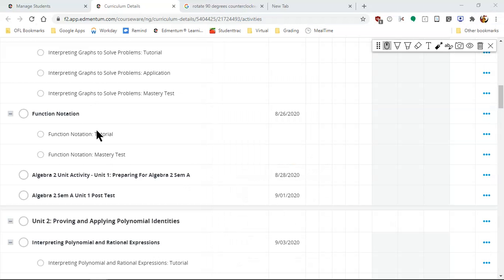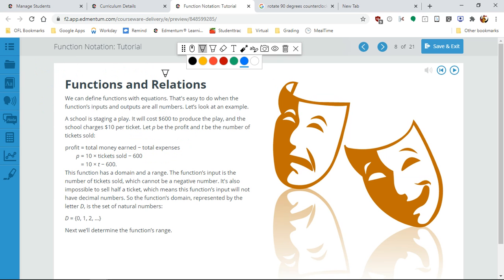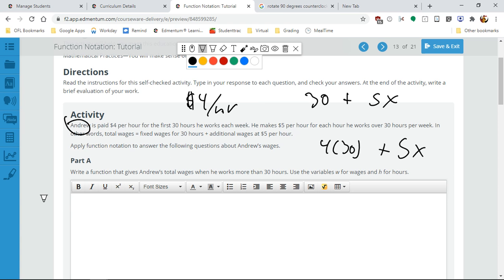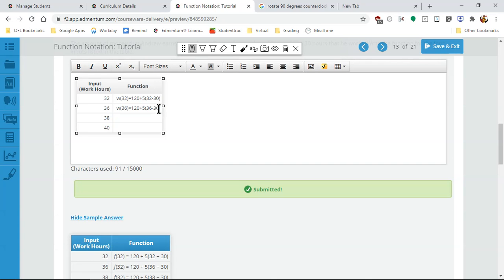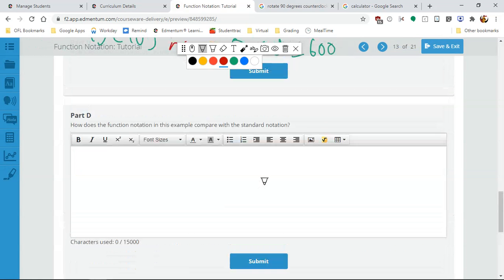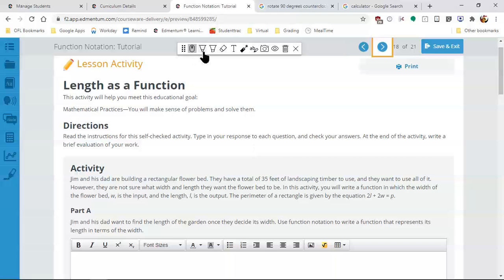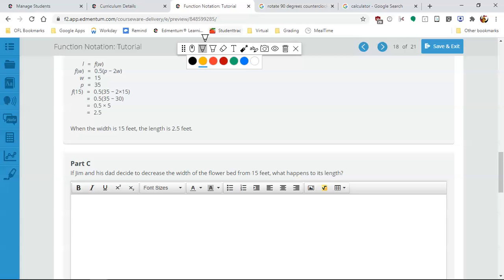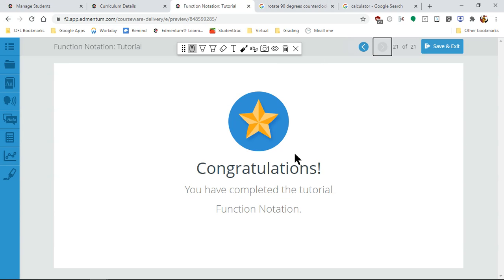Function Notation (8/27)